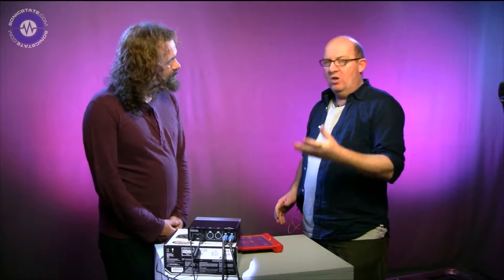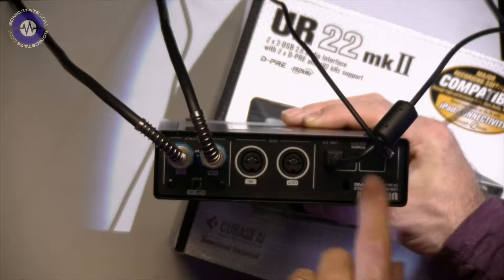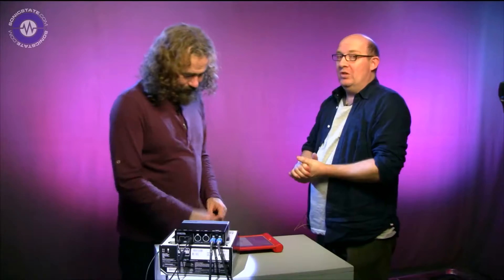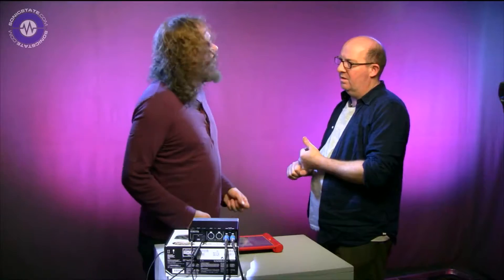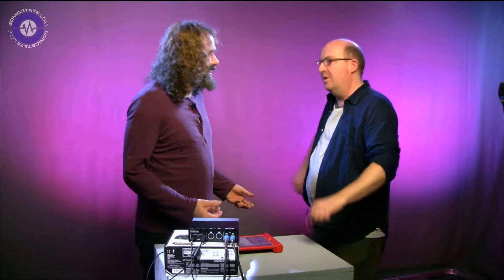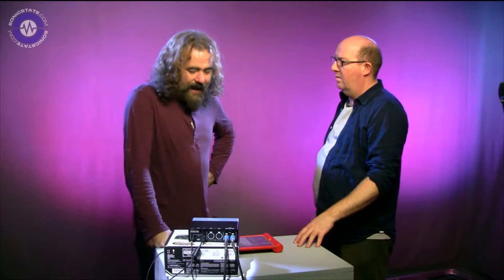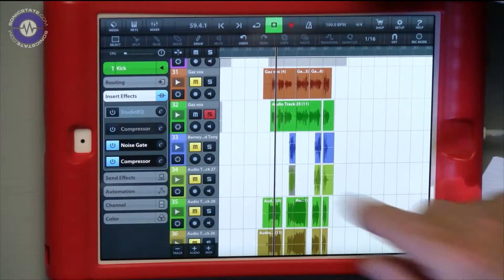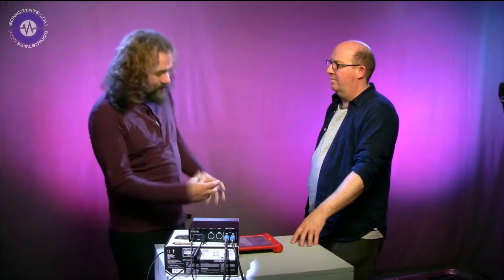Steinberg UR22 MK2 Review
Available at Mike Audio (Sri Lanka) / Yamaha Music Centre (Sri Lanka) / welovemusic.lk